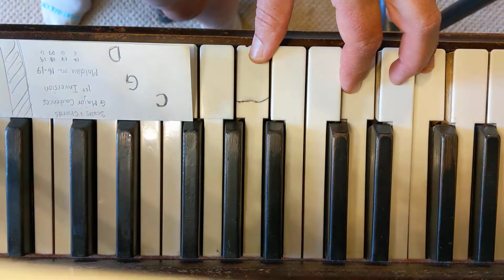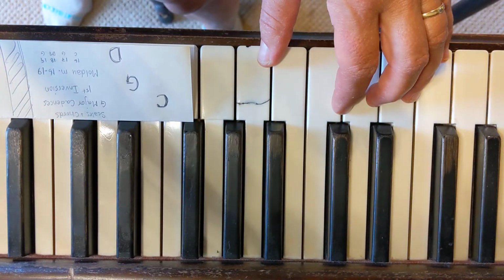arr. Smetana Moldau chord analysis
UPSIDE DOWN lesson for a specific student